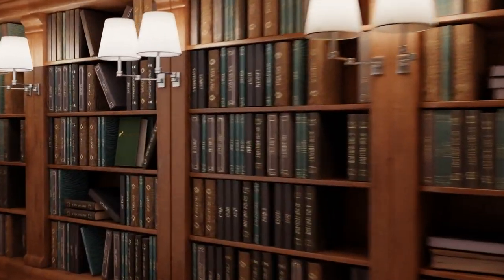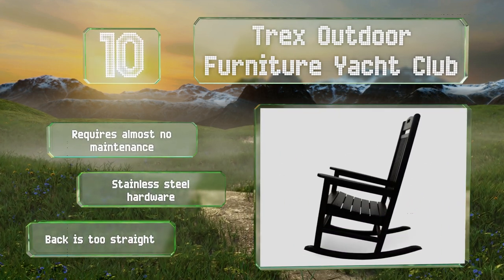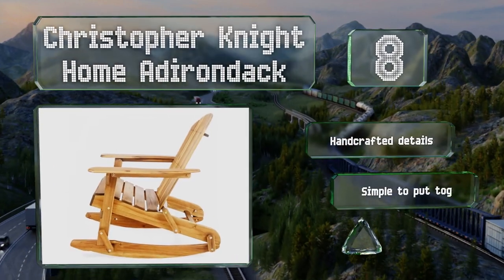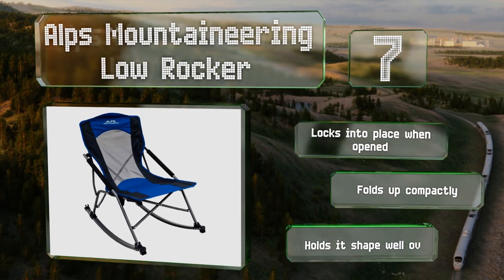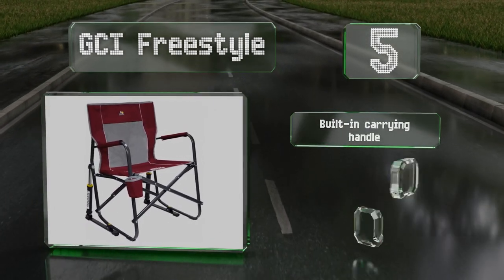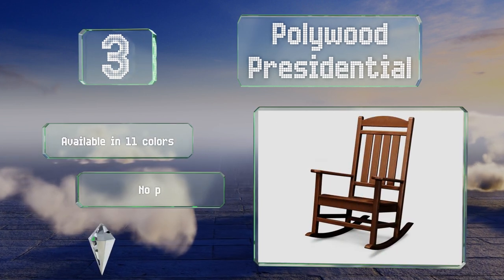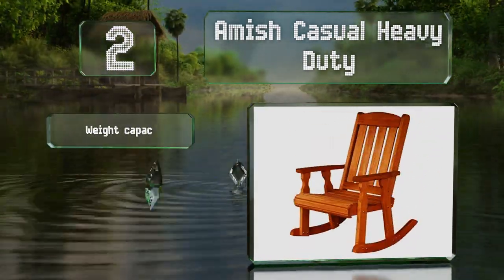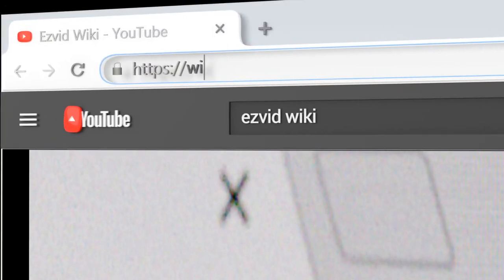10 Best Outdoor Rocking Chairs 2020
Our complete review, including our selection for the year's best outdoor rocking chair, is exclusively available on Ezvid Wiki.

Outdoor rocking chairs included in this wiki include the scyl color your life wicker, gci freestyle, christopher knight home adirondack, outdoor interiors 21095rcg, alps mountaineering low rocker, polywood presidential, best choice products zero gravity, amish casual heavy duty, semco outdoor extra large, and trex outdoor furniture yacht club.